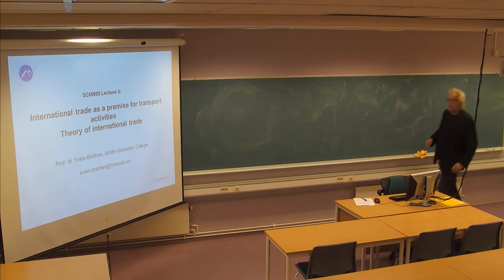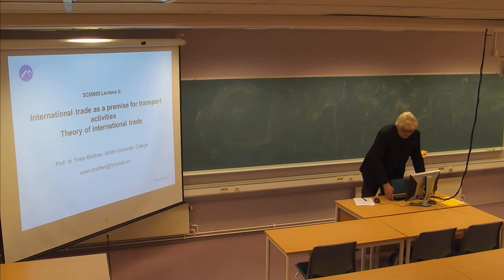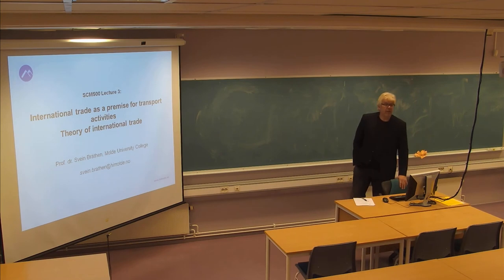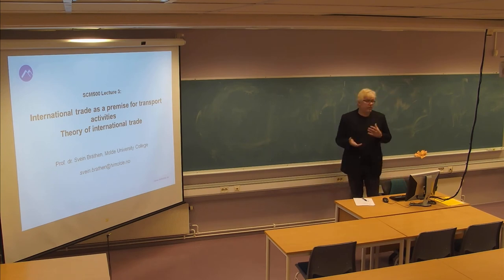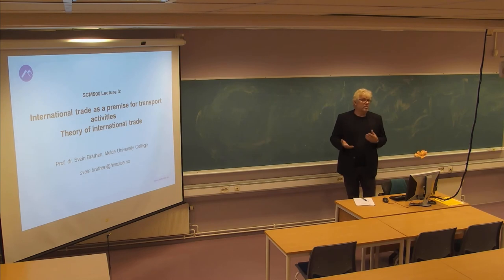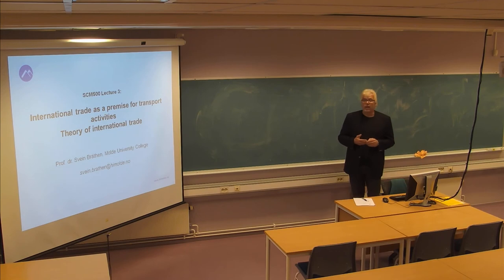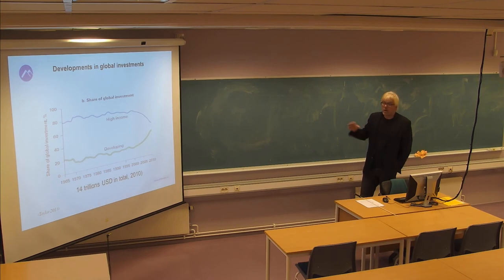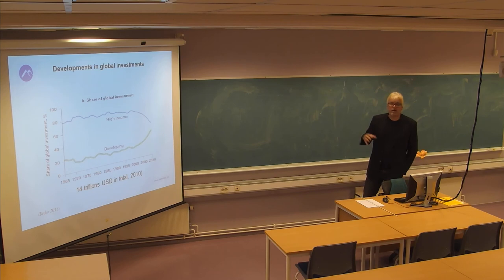01-F-05 Forelesning SCM500 (18. sept. 2014)